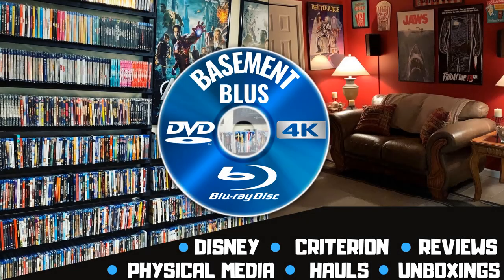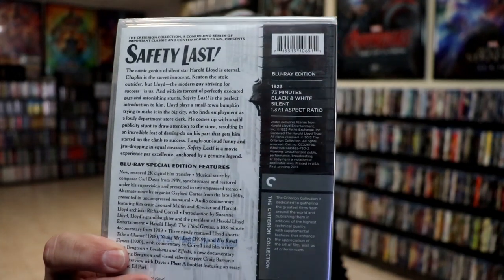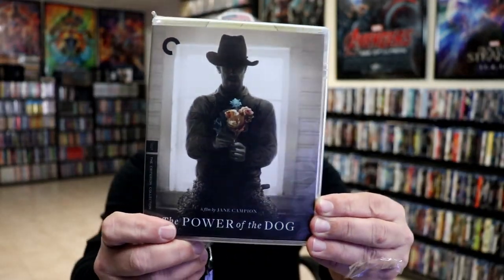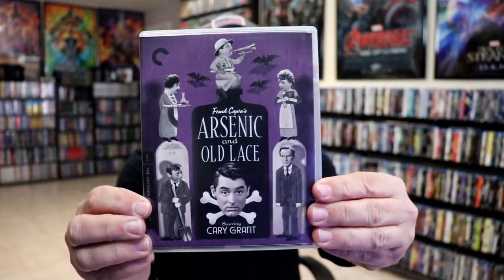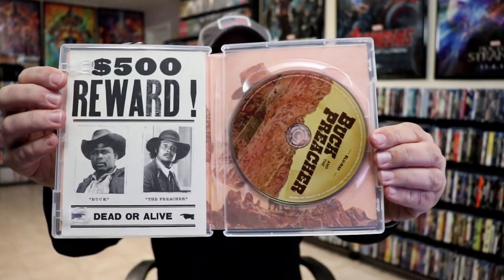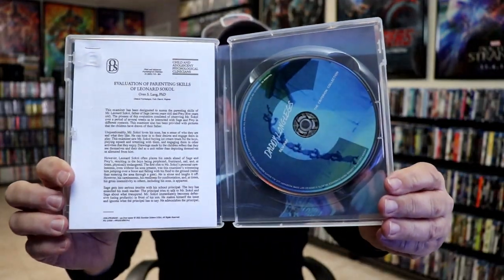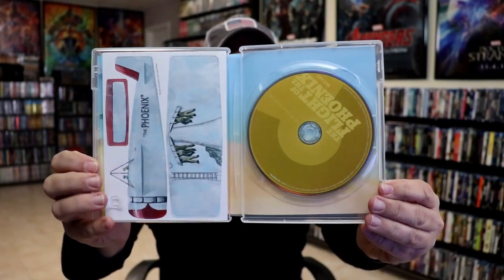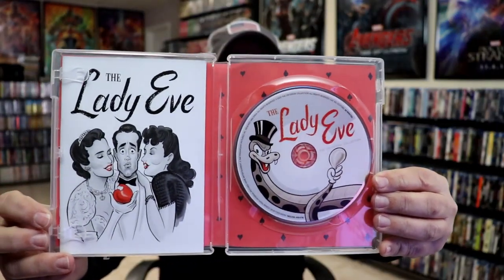Barnes & Noble 50% Off Criterion Sale | Haul Trip Number 2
Here are 8 Criterion Collection titles that I picked up from the November Barnes & Noble 50% off sale.

Purchase these titles for your collection:
► Safety Last [Blu-ray]
► The Power Of The Dog [4K UHD]
► The Power Of The Dog [Blu-ray]
► Arsenic and Old Lace [Blu-ray]
► Buck and the Preacher [Blu-ray]
► Daddy Longlegs [Blu-ray]
► The Flight Of The Phoenix [Blu-ray]
► Wall-E [4K UHD]
► The Lady Eve [Blu-ray]